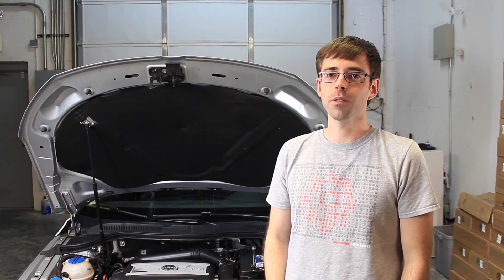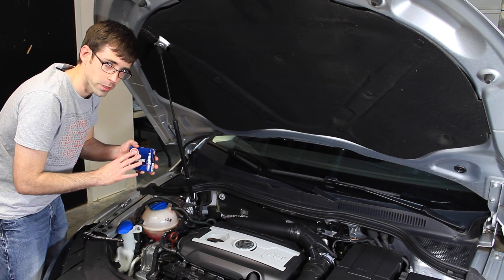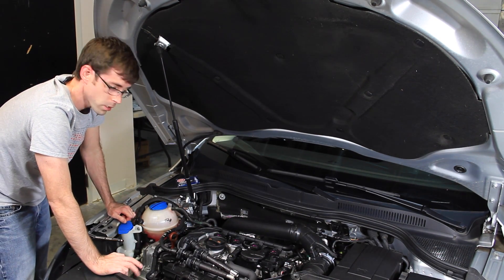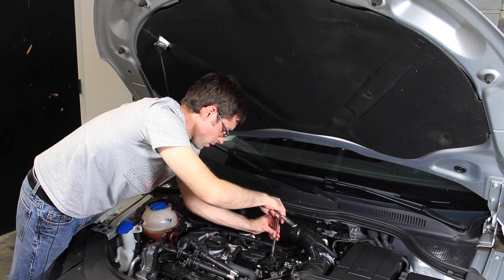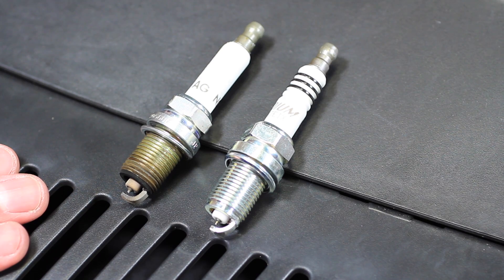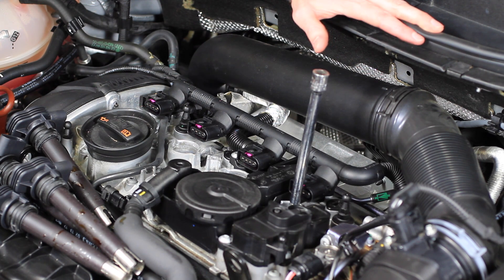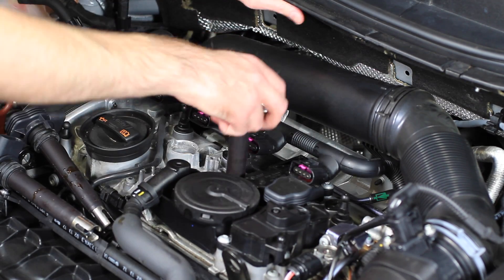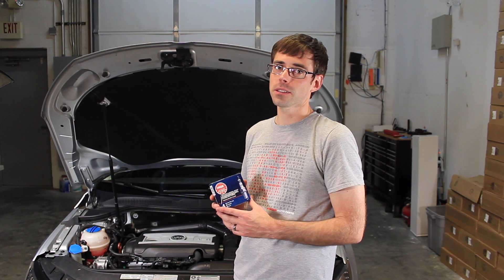VW 2.0T TSI Spark Plug DIY (How To) Install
This video will show you how to replace the VW 2.0T TSI engine spark plugs. We also briefly discuss which spark plug is the best choice for VW and Audi 2.0T TSI engines.

This video is on a 2013 CC but the models listed below would have a very similar spark plug installation or replacement process.

Audi
A3 8P 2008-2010 w 2.0T TSI Engine
TT MK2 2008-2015 w 2.0T TSI Engine

Transcript
VW 2.0T TSI Spark Plug DIY (How To)

Today, in Auto Parts, we’re going to be replacing spark plugs at 2.0 TSI engine on this particular model -2013 CC, and most current 2.0 TSI engine to service in a row recommended by Volkswagen is 60,000 miles. We recommend, as history has always been, 40,000 miles for replacing spark plugs that it is a replacement or at least checked or cleaned to make sure that they are all in good shape.
For the CIY, we’re going to be using rare few tools – 3-inch Ratchet, 10-inch extension and a 5/8ths spark plug socket which is going to be used for most Volkswagen and Audi engines.
On this 2.0T Engine, we’re going to replace spark plugs with NGK BKR7EIX plugs. We found it to be the most economical choice and they do come pre gapped, ready for installation. Once we go through our install, we start much like our Coil video if you’d seen that. You just remove the engine cover by just pulling up at each corner and move this to the side. We then go through and remove the harness from each coil and push that out of the way. We can then go through and remove each ignition coil. Now, we’re ready to remove the spark plugs. We can go ahead through with our ratchet and go into the cylinder, and loosen its spark plugs. This particular plug has around 30 to 4,000 miles on it. You can take a look if it is a little bit warm. Now, we can go through and remove the other ones. Now, we’ve removed all the spark plugs.
As mentioned earlier, we’re going to be replacing our original spark plugs with this BKR7EIX plugs. Here, you can see a comparison versus a brand new BKR7EIX plugs and the original NGK version of the Volkswagen plug. They’re obviously is somewhere on your electro here. We also offer the Volkswagen version, if you’re also interested in those, as well as the Basher for 2.0T Engine. We, generally prefer, recommend engine NGK plug because it’s the most economical choice, but if you have a preference, there isn’t really going to be a major differences between the NGK version and the Volkswagen version and the Bosch version. They’re all going to be really similar. It really boils down to preference.
So, when we’re going to be installing these spark plugs on this engine? They’re already are pre-gapped as we talked about that before, even installing your spark plugs socket, and pop it in place. When you have these spark plugs socket, they have a rubber piece inside that retains the spark plug so you can turn it upside down and it doesn’t fall out.
When installing this in our engine, you set them in place and you kind of throw them in by hand and wait for them to bottom out. Now, we’re going to go ahead tighten down all our spark plugs. As mentioned in the NGK box, you tighten them down by hand and then you go half to 2/3 of the turn. The intention of this is just to crush the crush washer at the end of the spark plugs. Just keep in mind, we don’t wanna go crazy tightening these we really don’t wanna do any damage at the engine; just enough to where you’re getting the spark plug all in and tight. Once we’re done tightening down all these spark plugs, we can now re-install all the ignition coils. You wanna make sure that they’re all the way seated down; otherwise, you could have some misfire issues. Reinstall all the spark plug connectors – get them all kinda lined up, and start tightening them. Get them snapped on. Make sure you hear them locked in place. We can put our engine cover back on and just pop down at each corner and we’re all set.

That’s how we install NGK BKR7EIX spark plugs on a 2.0T TSI engine.